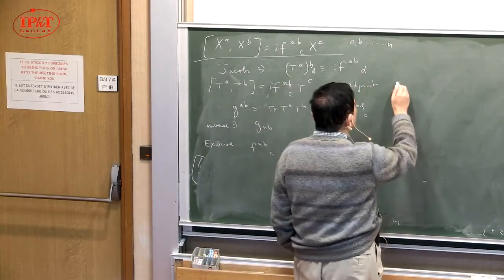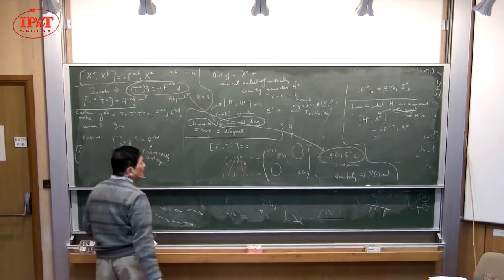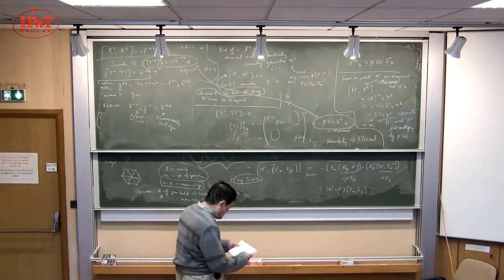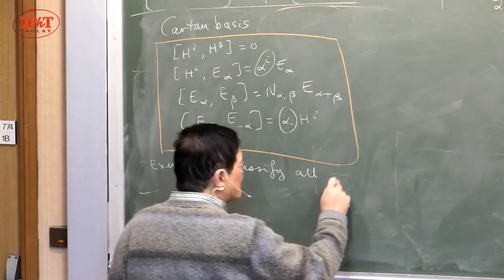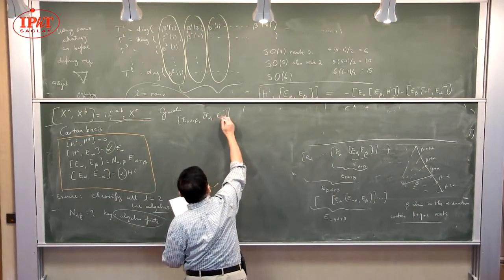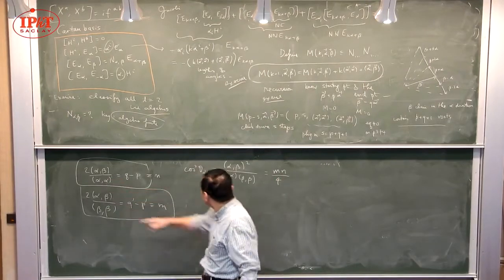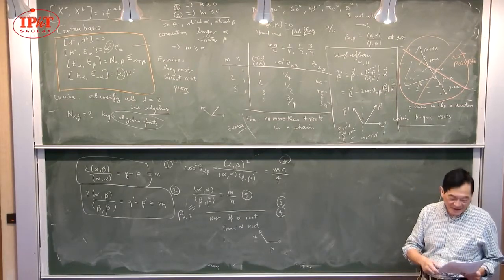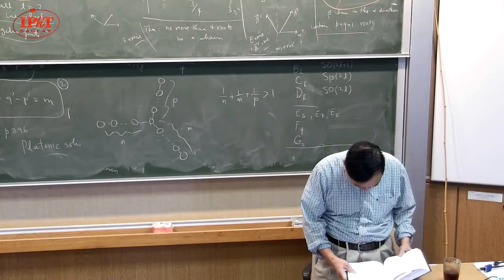Group Theory in a Nutshell for Physicists 5